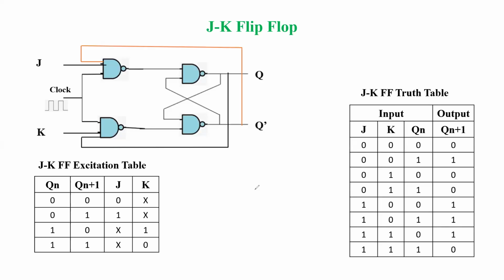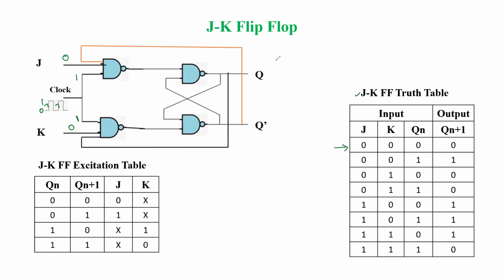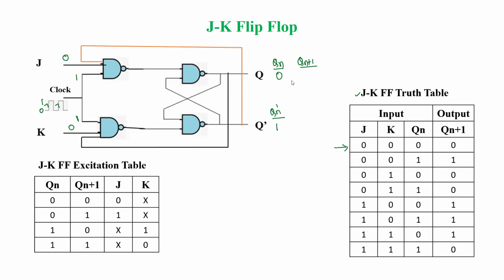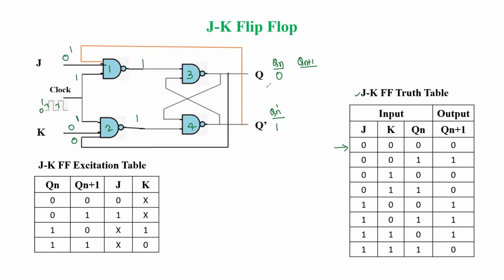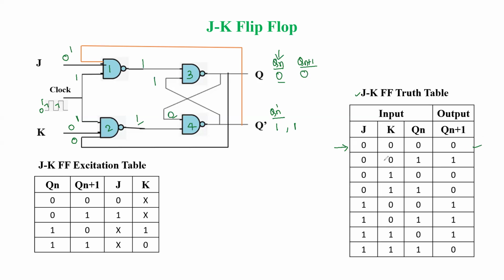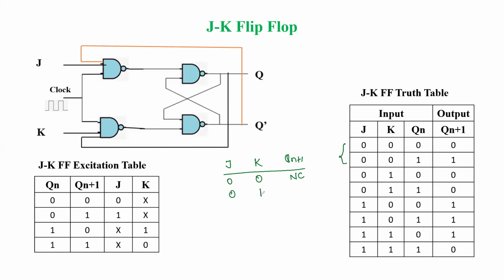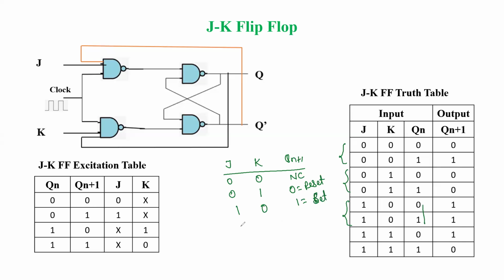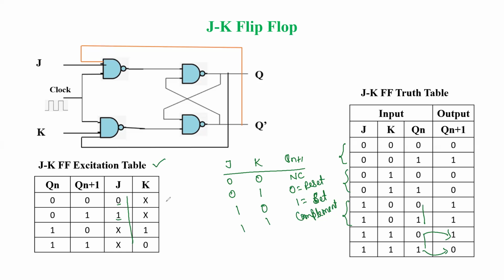L4.8 JK FF | JK FLIP FLOP | J K FLIP FLOP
JK flip flop is explained with truth table as well as excitation table.